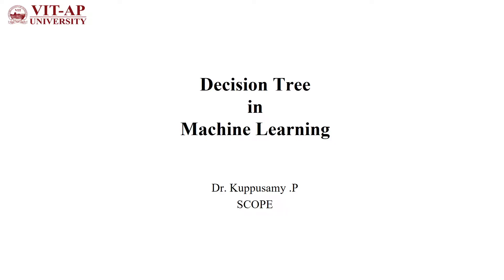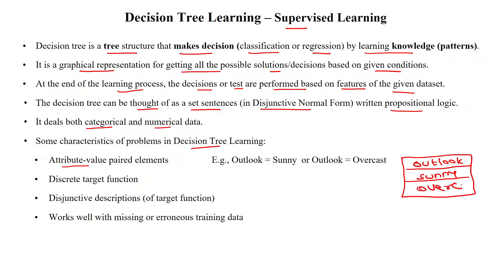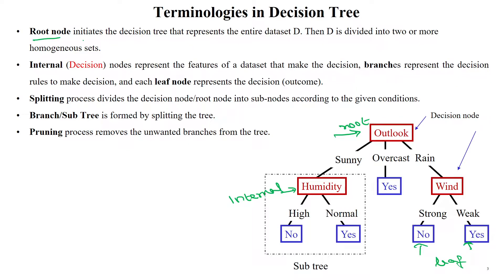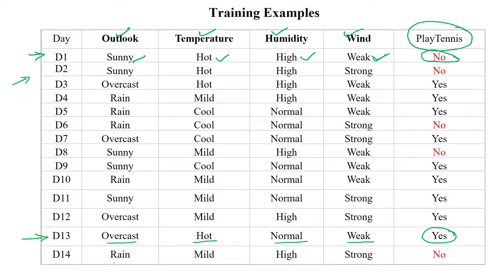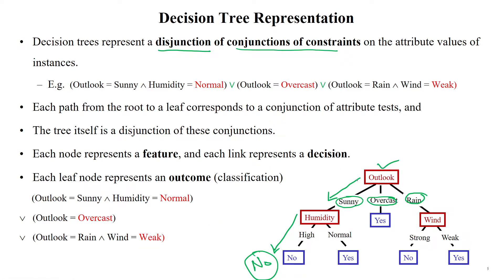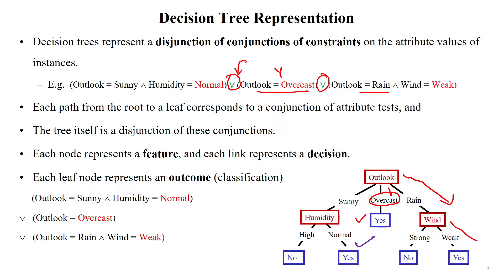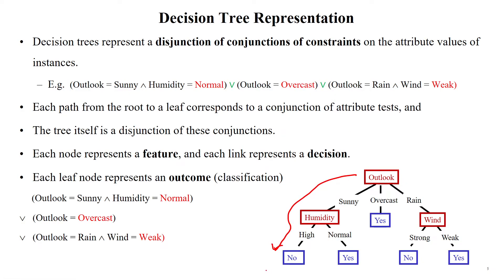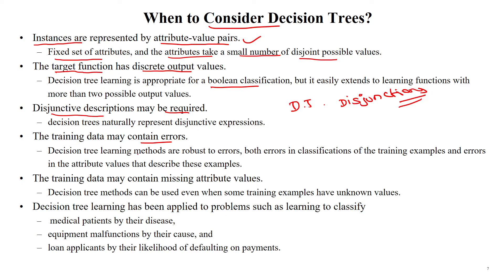08 Decision Tree Algorithm - Introduction Part 1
Decision Tree Algorithm - Introduction,
Decision Tree Definition,
Characteristics of Decision Tree.
Decision Tree Terminologies,
Decision Tree Representation,
Root Node, Decision Node, Rules, Constraints, Branch, Pruning, feature representation, outcome,
disjunction of conjunctions of constraints,
Build Decision Tree,
When to Consider Decision Trees?